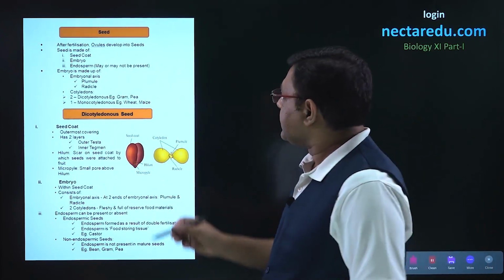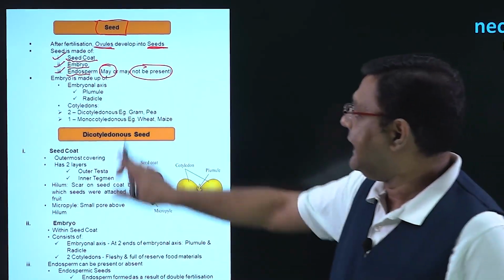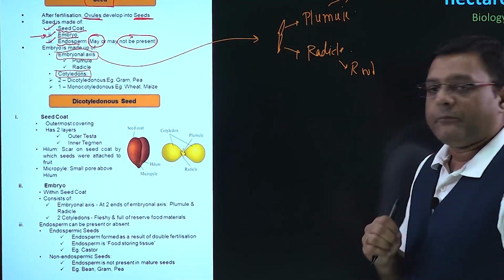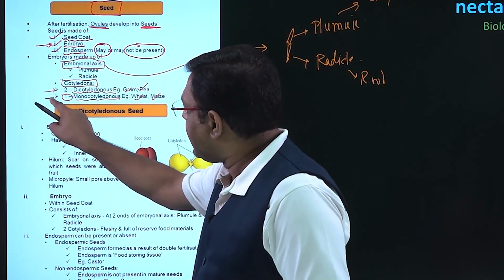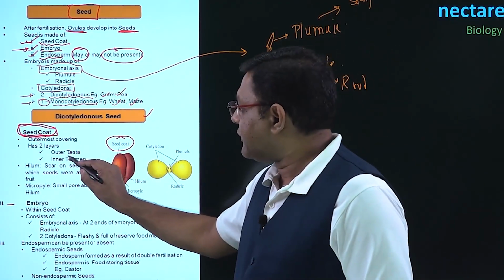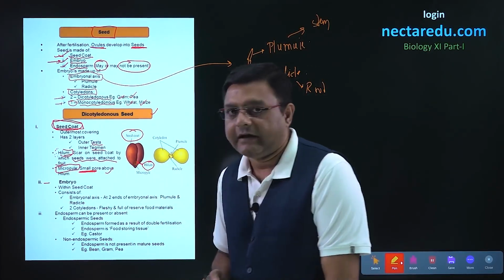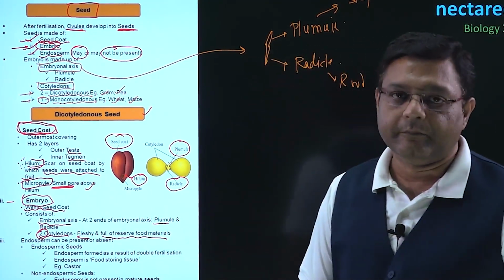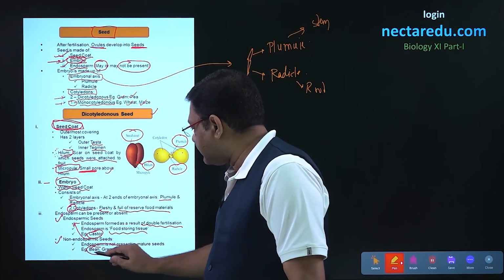Class 11 Biology | Morphology of Flowering Plants - XVI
In this session, we continue Class 11 Biology Chapter 5 – Morphology of Flowering Plants, focusing on Seed and Dicotyledonous Seed.
This NCERT-based explanation is perfect for Class 11 students, NEET 2025 aspirants, and Board Exam preparation.

🎯 Topics Covered in this Video:
✅ Structure of Seed
✅ Types of Seeds – Monocot vs Dicot
✅ Parts of Dicot Seed – Seed Coat, Hilum, Micropyle, Cotyledons, Embryo
✅ Germination Process in Dicot Seeds
✅ Examples – Bean, Pea & Castor

🎓 Ideal for: NEET, CUET, and Board Exam Students

✨ Why Choose Nectar?
🔹 NCERT-aligned, conceptual videos
🔹 Simple diagrams and visual learning
🔹 NEET and Board oriented coverage

📅 Next Topic: Monocot Seed & Fruit Dispersal Mechanism (Coming Soon!)